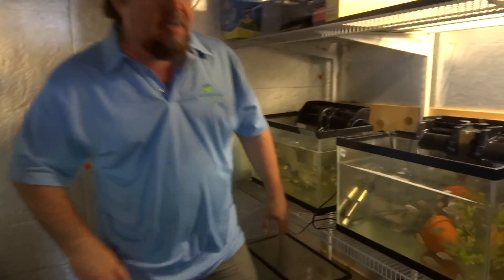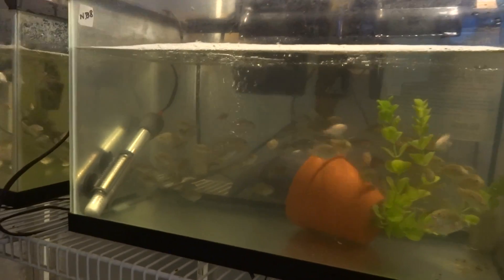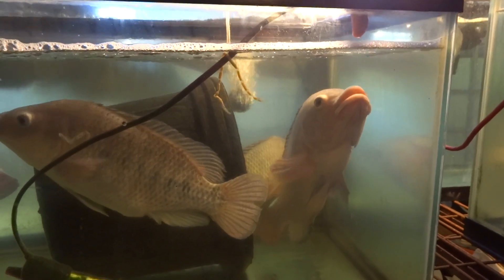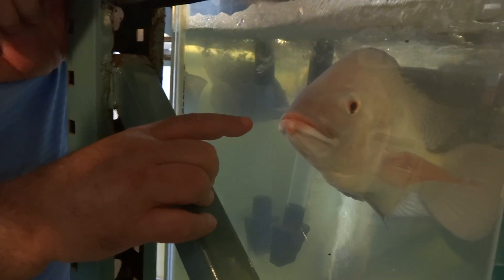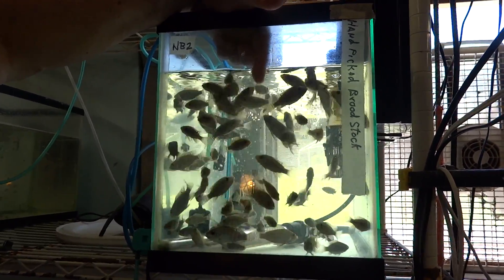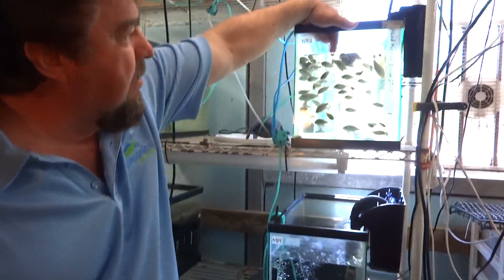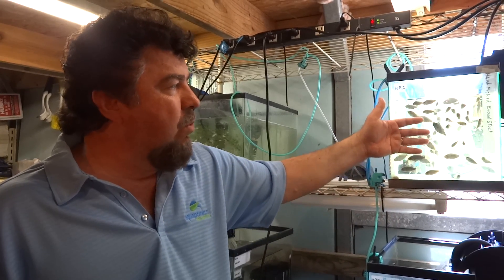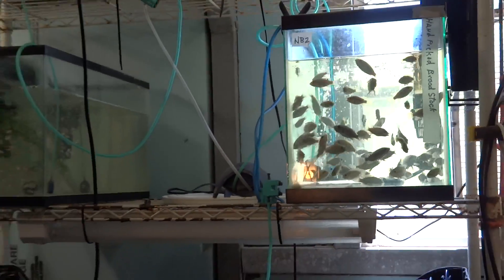Tilapia Breeding & Farming Tank Set Up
- If you'd like to breed Tilapia at home - here is an example of a simple gallon tank setup we use at our Microfarm here at Aquaponics and earth. If you'd like to learn how to Breed Tilapia in tanks as well, click here to view our in-depth webinar on How to Breed Tilapia for Food, Fun, Fertilizer, and Profit!